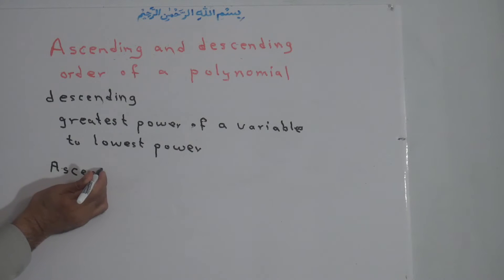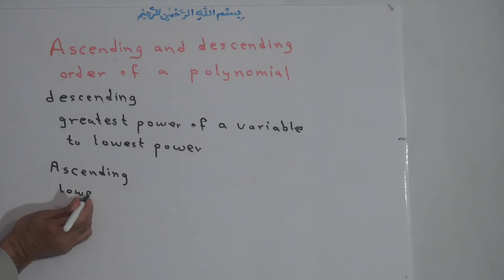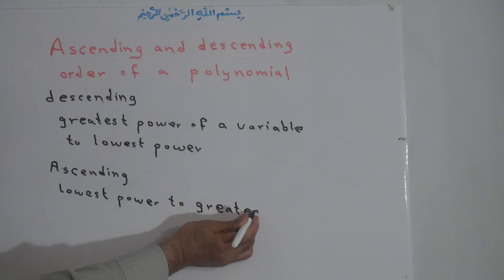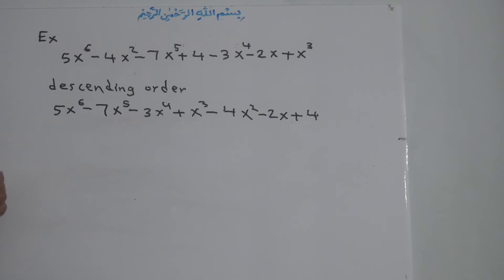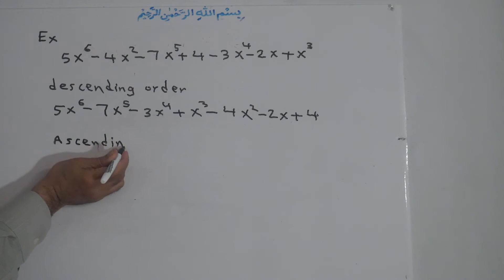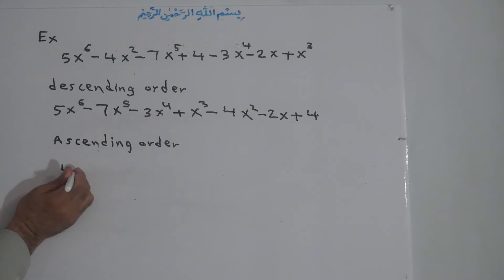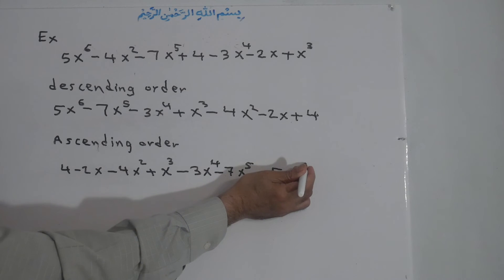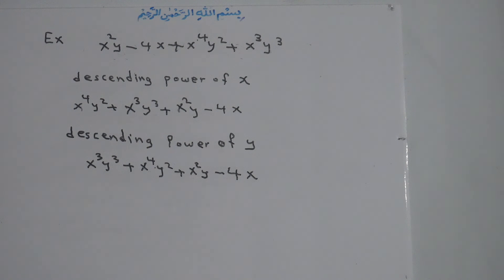73E.Ascending and descending order of a polynomial